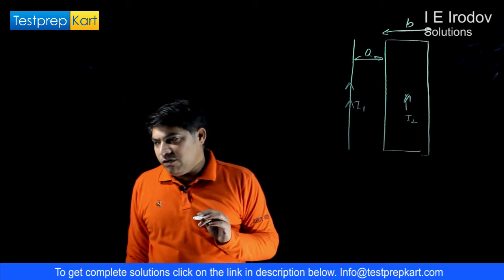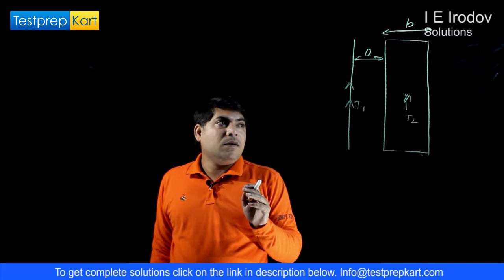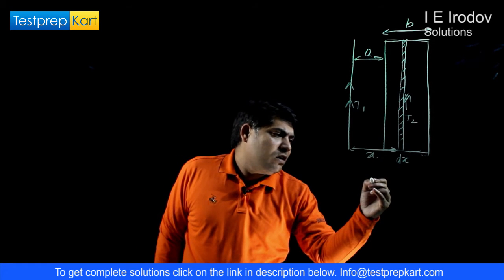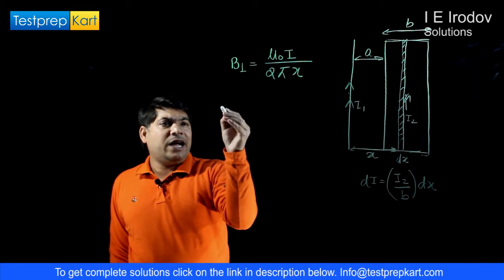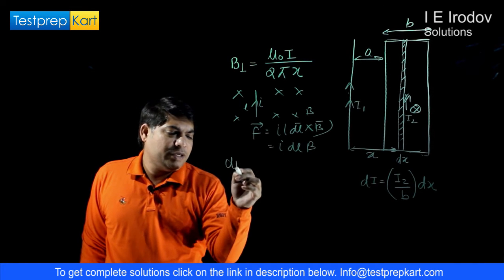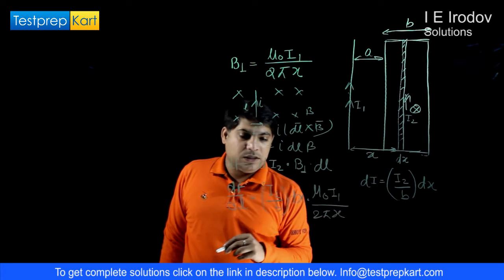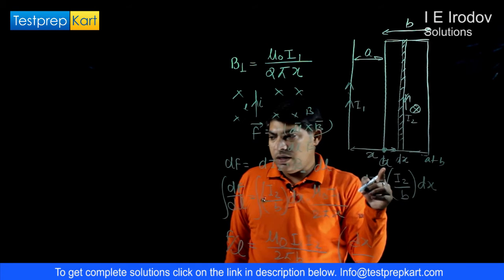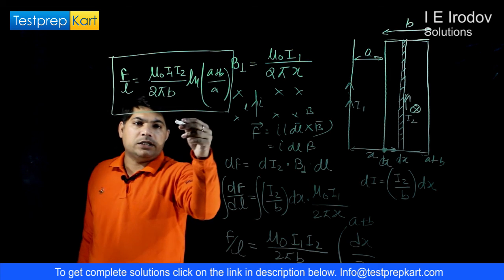I E Irodov Solutions - Electrodynamics (Constant Magnetic Field and Magnetics) - Q 3.258